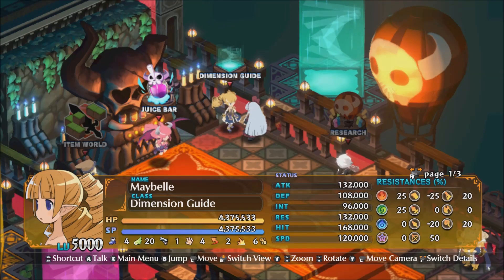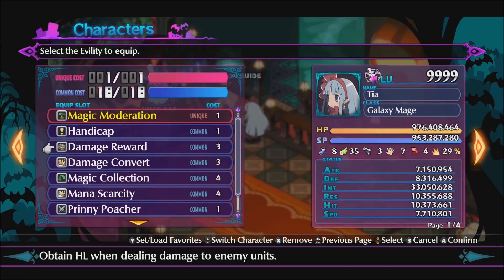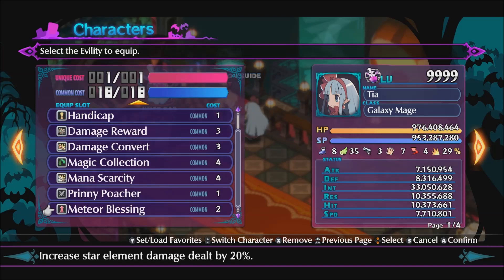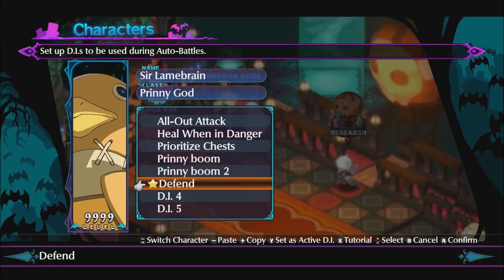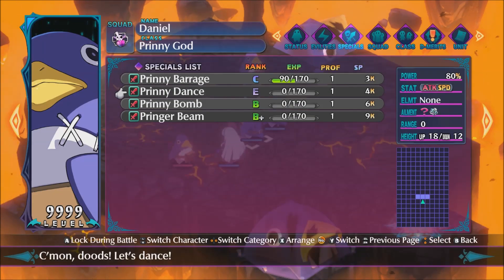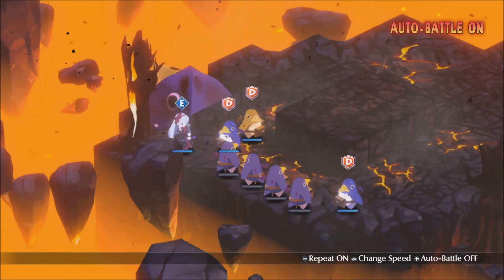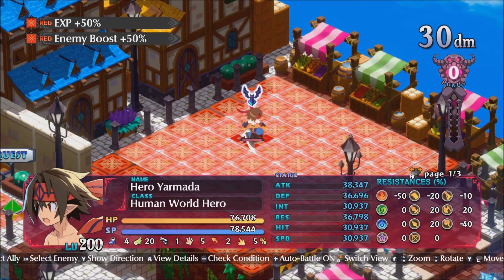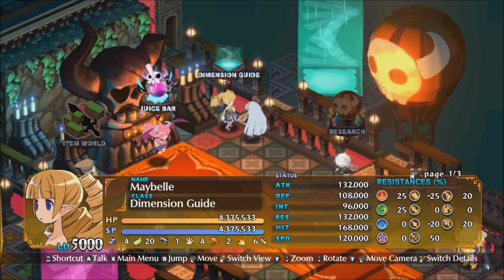Disgaea 6 demo 1-4 HL farming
A method to farm HL in the Disgaea 6 demo.

Timestamps:
00:00 Intro
00:40 End result demonstration
01:19 Map cleared
01:33 Witch evilities part 1
02:06 Elemental Burst explanation
02:38 Witch evilities part 2
03:23 Defender evilities
03:48 Defender equipment
03:54 Witch equipment
04:26 Witch DI
04:38 Defender DI
04:53 Cheat Shop
05:03 Setup demonstration
07:02 Auto start
07:35 Fight resumes
07:40 Auto resumes
08:03 Map cleared again
08:13 1-1 comparison
08:56 2-3 comparison
10:12 Higher INT for more HL
10:52 Outro

The setup:

Witch:

Magic Moderation (own unique)
Handicap (1)
Damage Reward (3)
Damage Convert (3)
Magic Collection (4)
Mana Scarcity (4)
Prinny Poacher (1)
Meteor Blessing (2)
Staff weapon
Cerberus Suit + Sword Saint's Sheath + Rabbit's Foot (not strictly required but they help)
Elemental Burst's power enhanced as much as possible
DI: Use Elemental Burst

Defenders:
Hold the Line (4)
Handicap (1)
DI: Defend